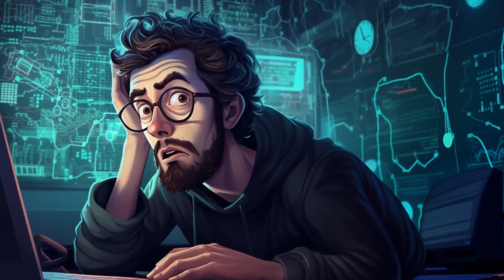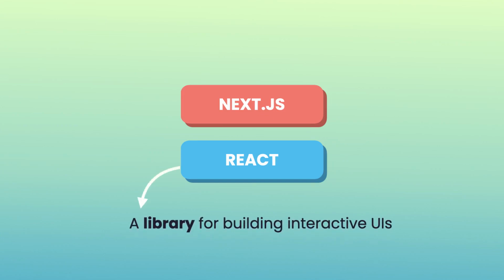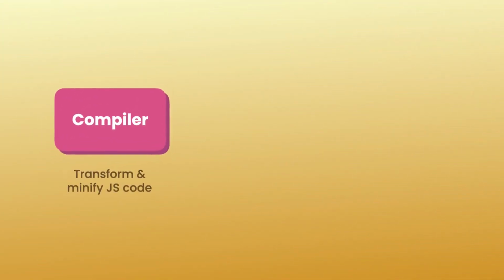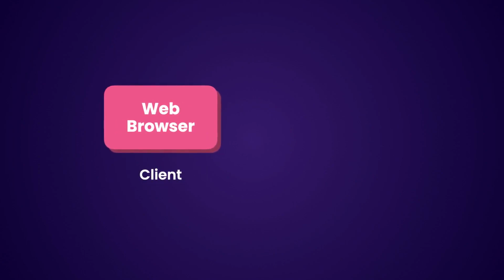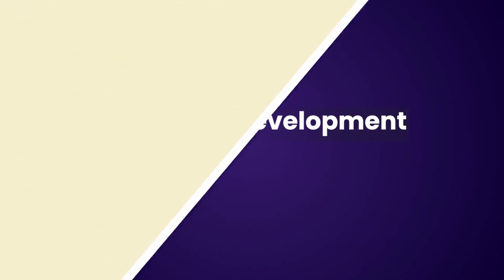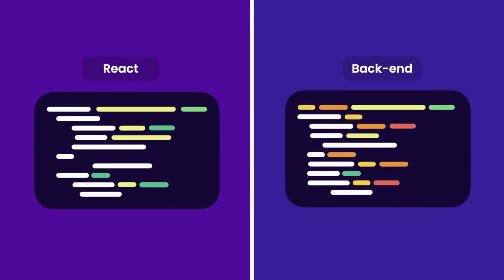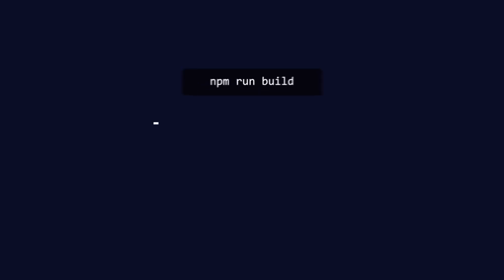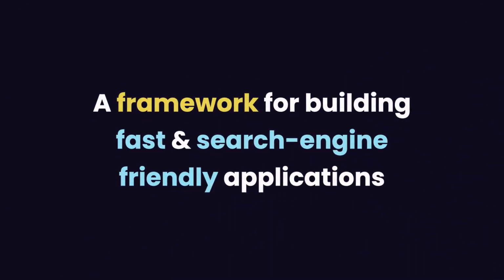5.1 - What is Next. JS | Mastering Next. Js 13 with TypeScript